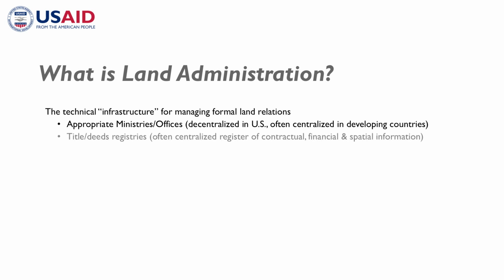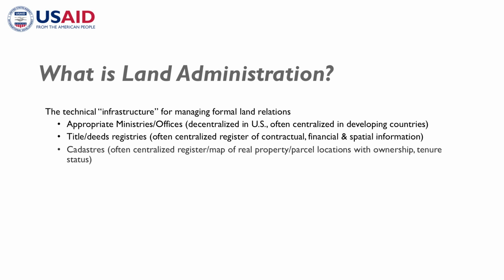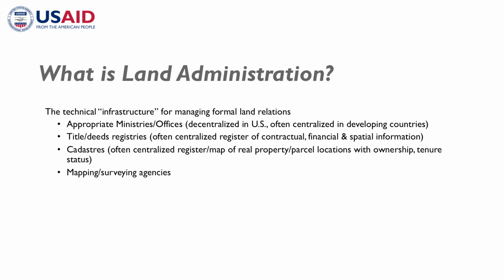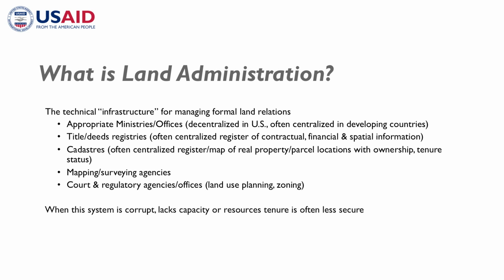LTPR Module 2 Part 4: Land Administration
Module 2 Title: Land Tenure and Property Rights Concepts and Terms
Instructor: Karol Boudreaux